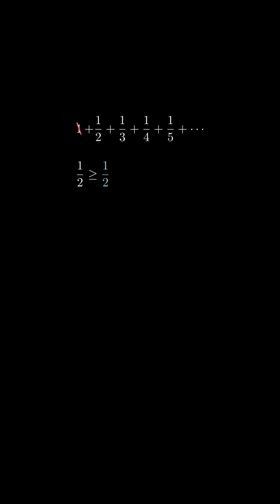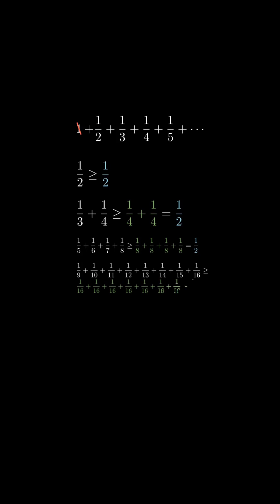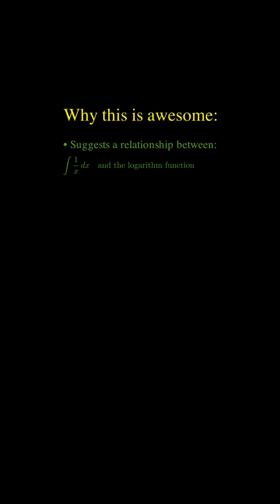My Dad Showed Me Why the Harmonic Series Diverges (It Blew My Mind!)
When I asked my dad if the harmonic series diverges, he showed me this proof — no calculus, no fancy tricks.

In just 60 seconds, you’ll see how this simple idea not only proves divergence but also hints at the Cauchy Condensation Test!

➡️ The full Short on the Cauchy Condensation Test is now live — watch it here:
🧠 Check out our full playlist on the ratio test, root test, and the simple intuition behind them: